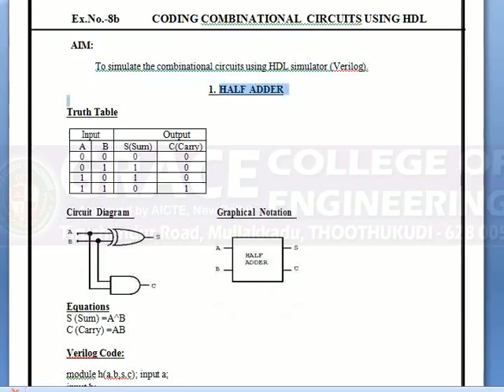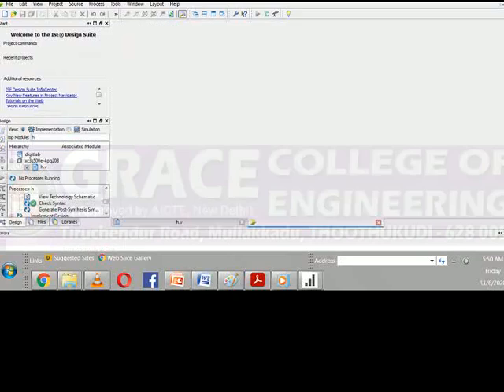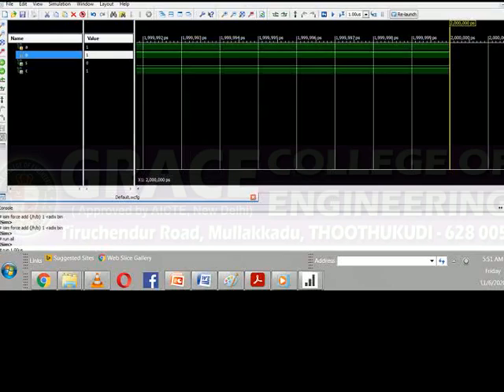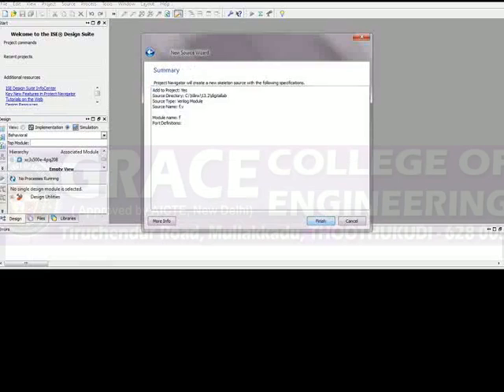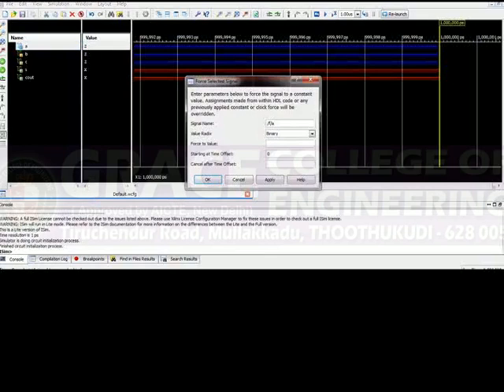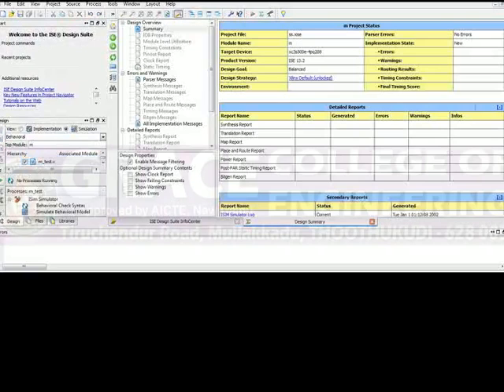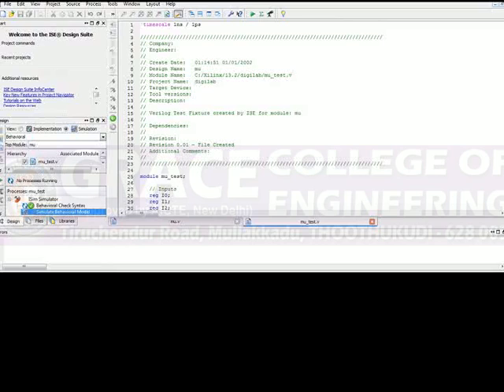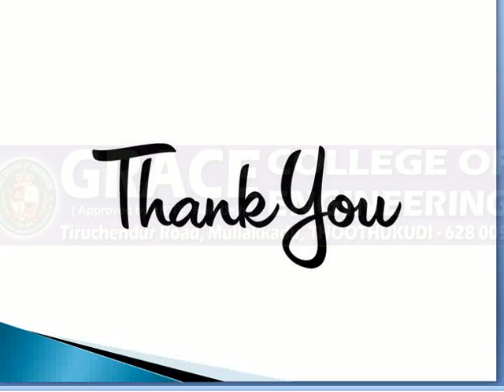GRACE COE –CSE-CS8382-DIGITAL SYSTEMS LAB –EX.NO.8B – CODING COMBINATIONAL CIRCUITS USING HDL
Full Adder is the adder which adds three inputs and produces two outputs. The first two inputs are A and B and the third input is an input carry as C-IN. The output carry is designated as C-OUT and the normal output is designated as S which is SUM.
Mutliplexer:
Multiplexer means many into one. A multiplexer is a circuit used to select and route any one of the several input signals to a signal output. An simple example of an non electronic circuit of a multiplexer is a single pole multiposition switch
Demultiplexer:
Demultiplexer means one to many. A demultiplexer is a circuit with one input and many output. By applying control signal, we can steer any input to the output. Few types of demultiplexer are 1-to 2, 1-to-4, 1-to-8 and 1-to 16 demultiplexer.